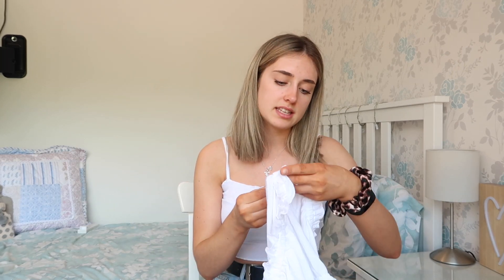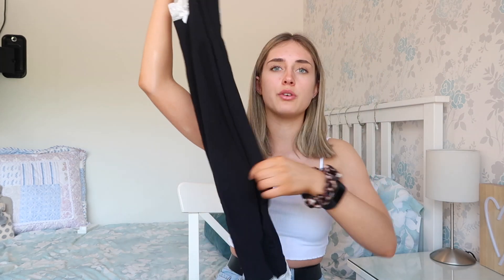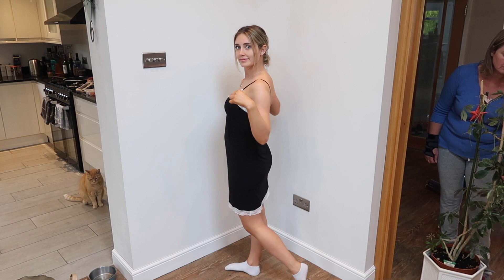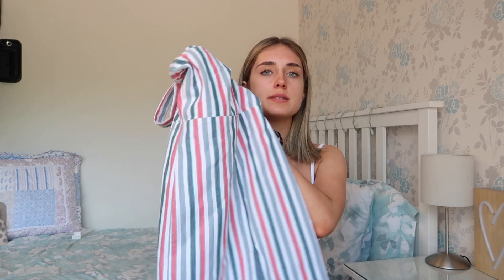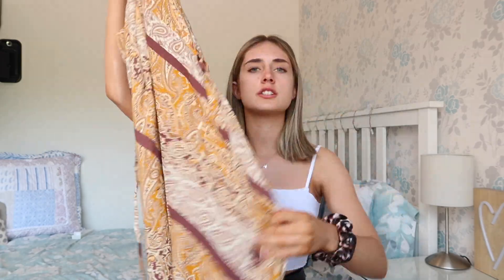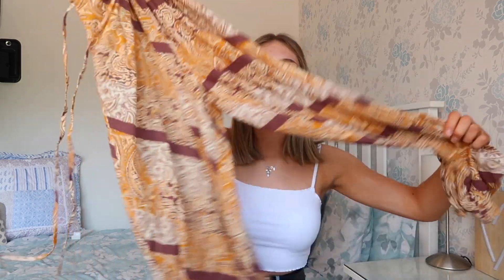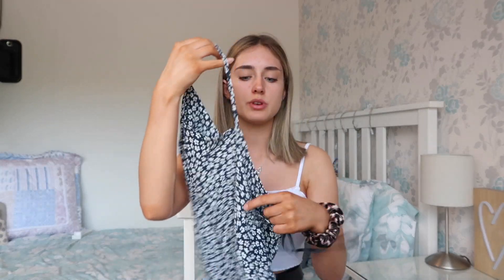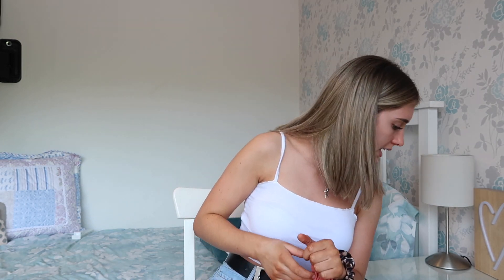HUGE PRIMARK SPRING/SUMMER TRY ON HAUL 2019!!! Sooooooo Impressed!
I was so impressed with what I found in Primark so I decided to show you all!!